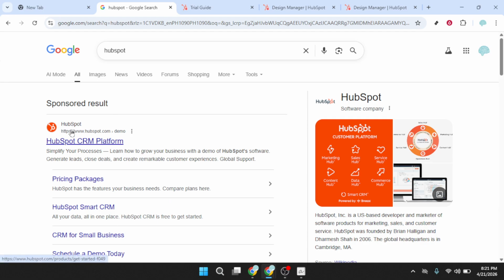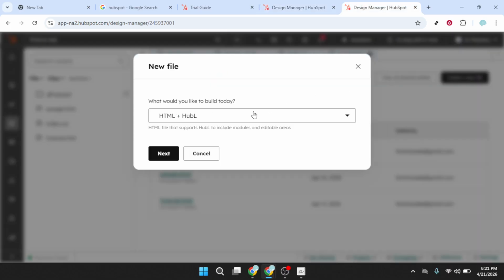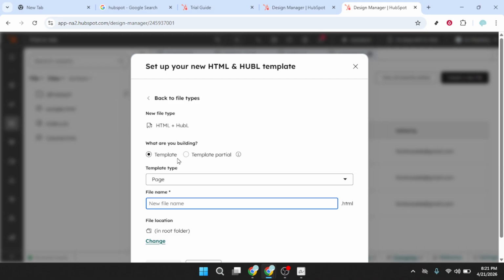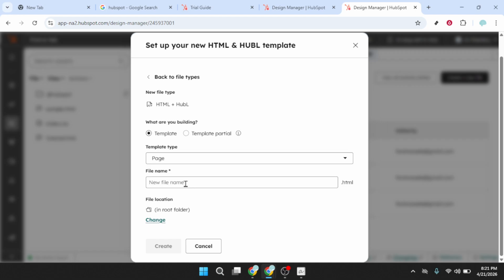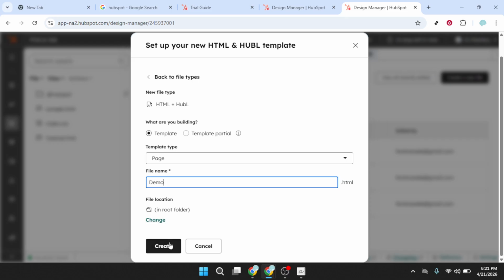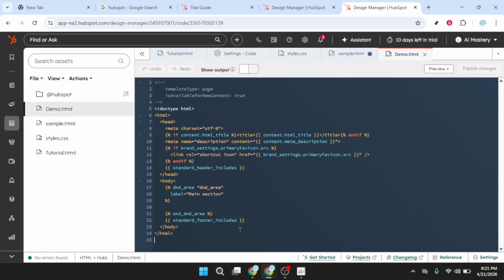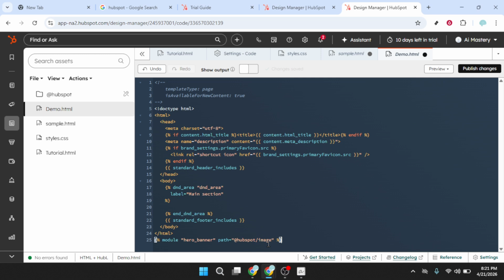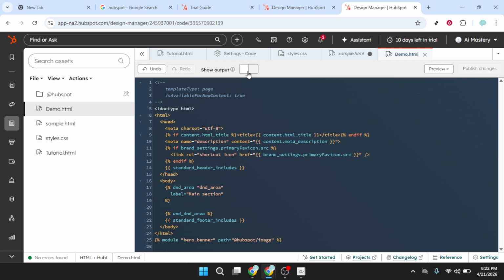How to Build a Custom-Coded Template in HubSpot (Full Guide 2026)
In this video, we discuss how to build a custom-coded template in HubSpot to completely break free from visual drag-and-drop limitations. Navigating custom code UI integration unlocks advanced website architecture technology. Watch this HubSpot tutorial for elite web developer tools.

00:00 Intro
00:05 Searching for HubSpot
00:11 Clicking HubSpot Website
00:15 Navigating to Content Sidebar
00:20 Opening Design Manager
00:29 Clicking Create a New File
00:36 Selecting File Type
00:40 Explaining HubL
00:54 Selecting Template Type
01:00 Template Type Options
01:09 Entering File Name
01:17 Finalizing File Creation
01:25 Exploring the Code Editor
01:29 Defining Editable Fields
01:46 Adding Modules to Layout
01:54 Using Built-in vs Custom Modules
02:03 Configuring Module Labels
02:10 Organizing HTML Semantics
02:17 Publishing Changes
02:29 Accessing Template in Content Tools
02:38 Recapping the Process
02:54 Conclusion & Best Practices